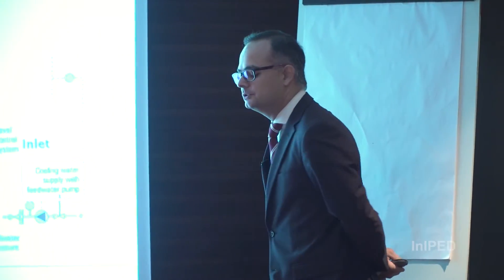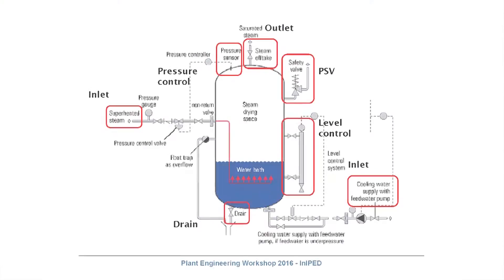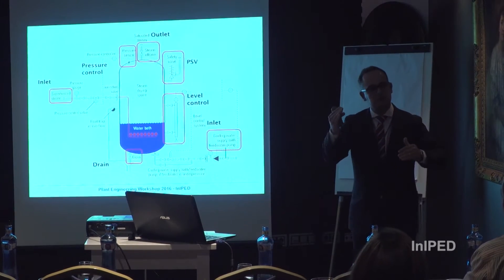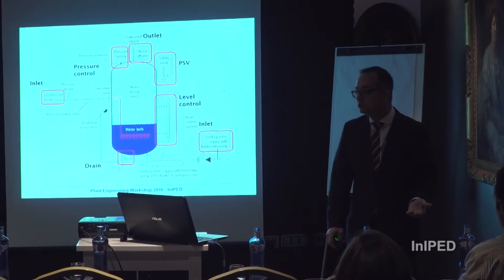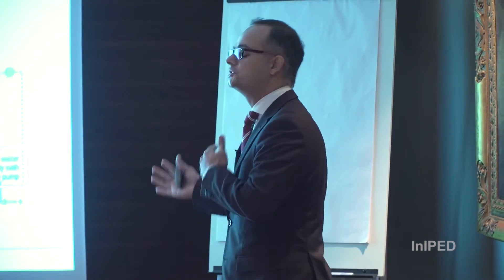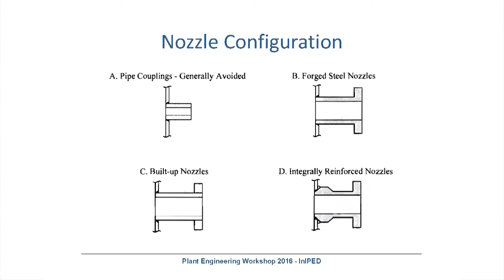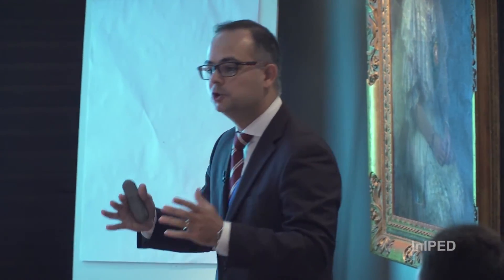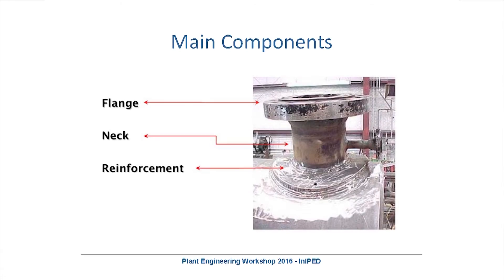Nozzle Design, the weak point in every Pressure Vessel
Tirenti, Javier
To attach a nozzle in a pressure vessel, it is necessary to make a hole in the shell or head body in question. When making this hole, an area of the vessel is being "taken away", therefore stress paths are going to divert tangentially to the hole. Thus, we must "substitute" the removed area by adding reinforcement within the limits. In this seminar you will learn all the details to arrive to safe and easy to fabricate designs.